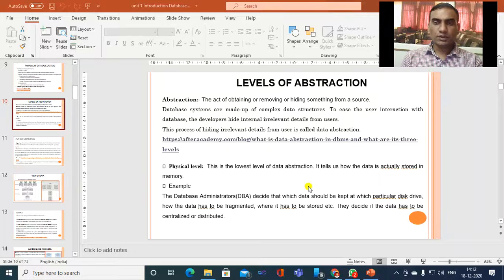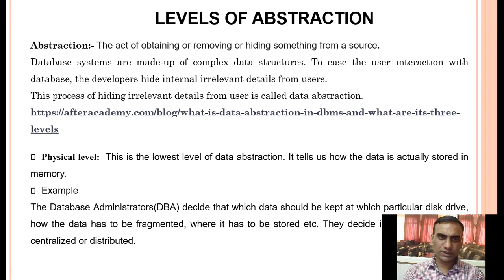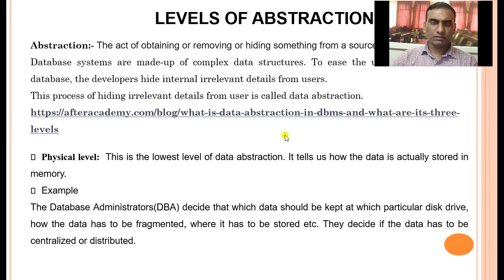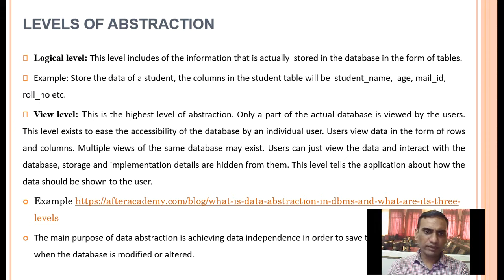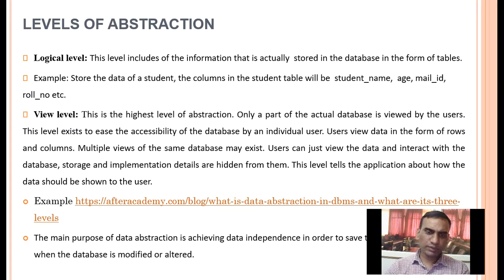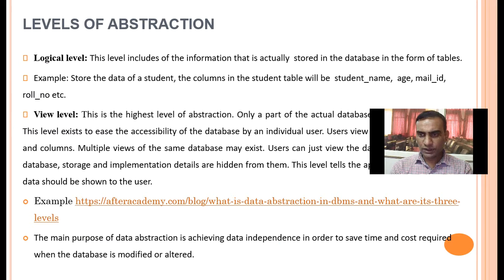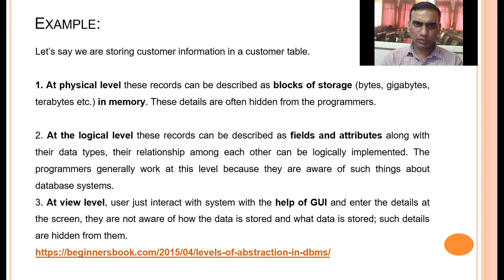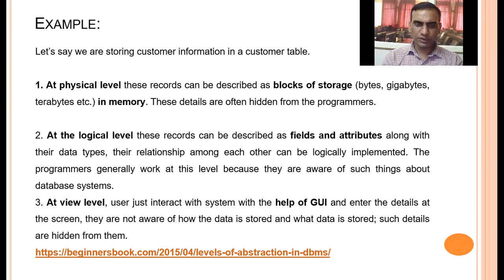Levels of Abstration